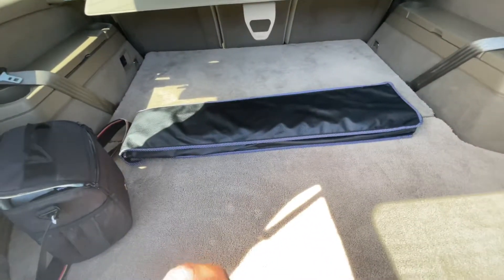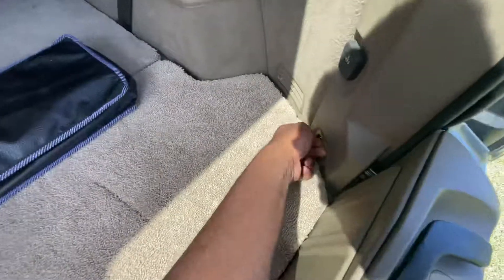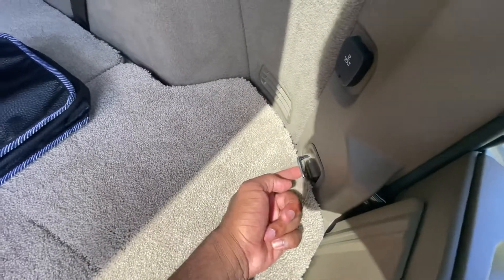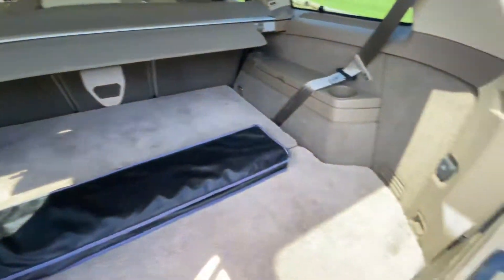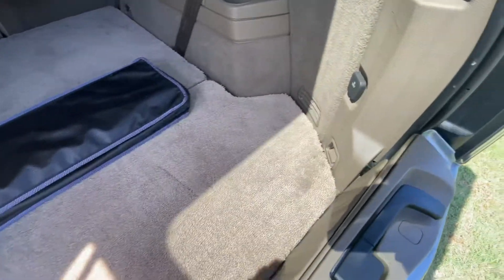July 18, 2021